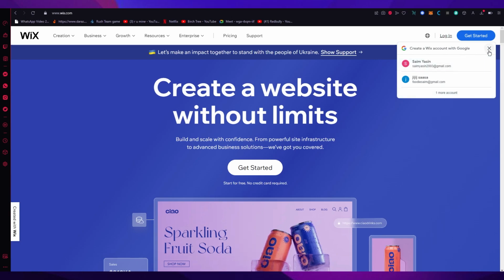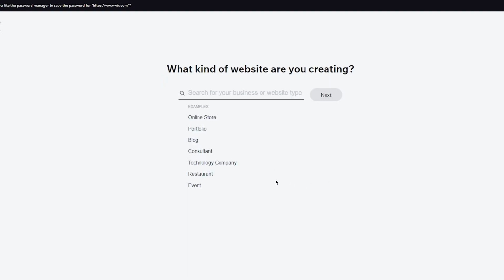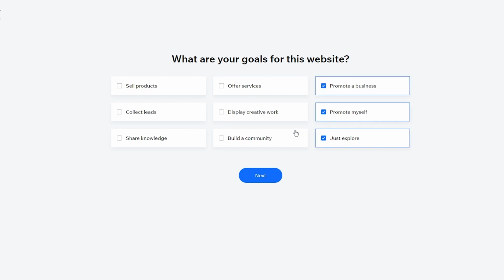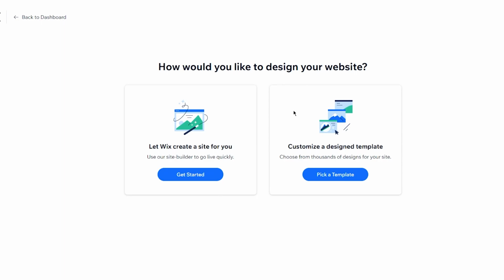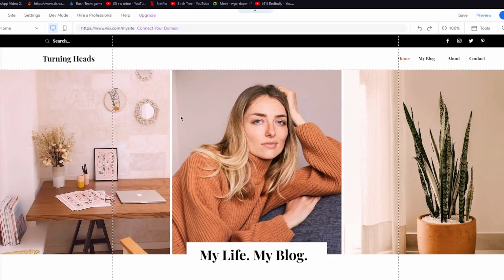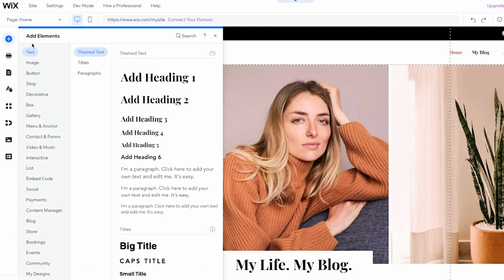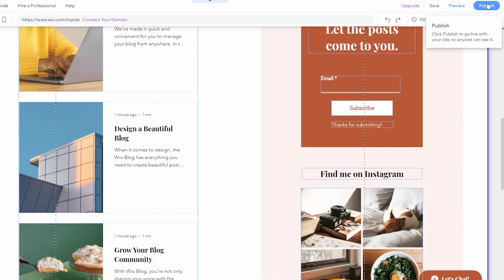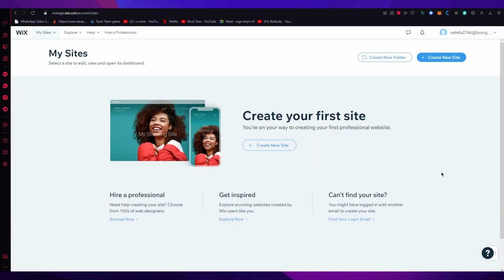How To Create A Website Using Wix In 2023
After watching this video you will know exactly everything about creating a Website using Wix. This is super easy to do and will only take just a few minutes to learn.